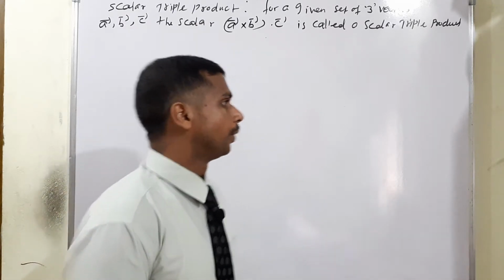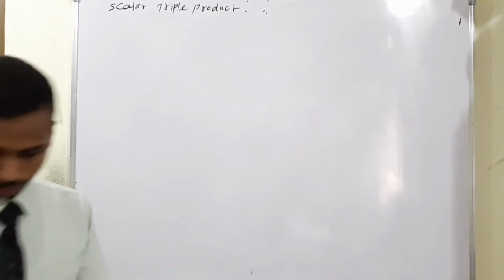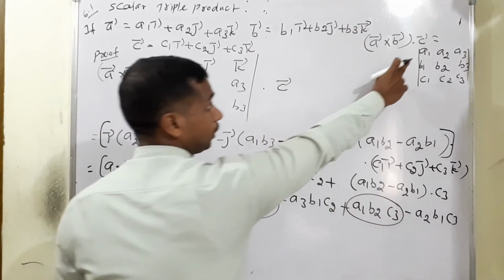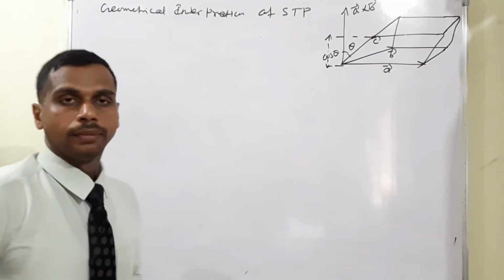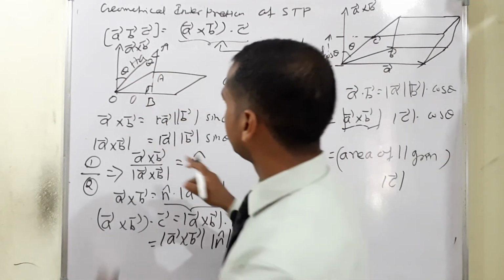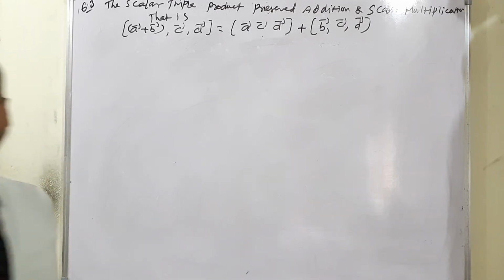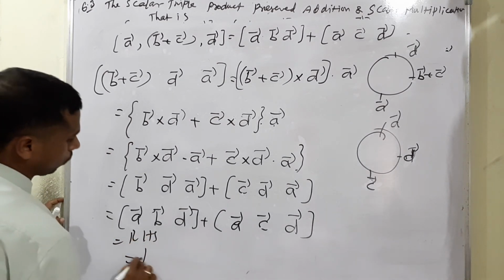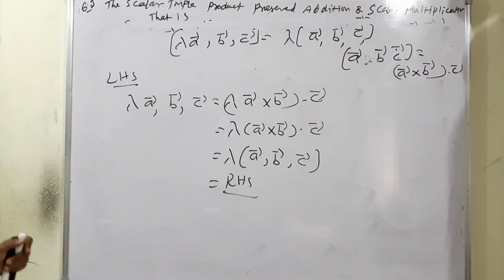GRADE-12 | MATHS | SCALAR TRIPLE PRODUCT | 5-1-2021 |9:00 A.M